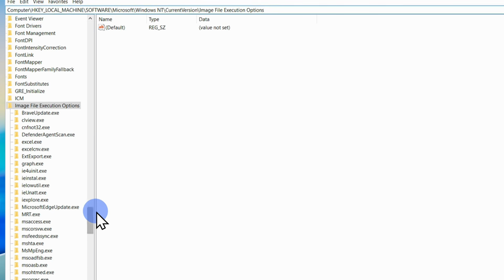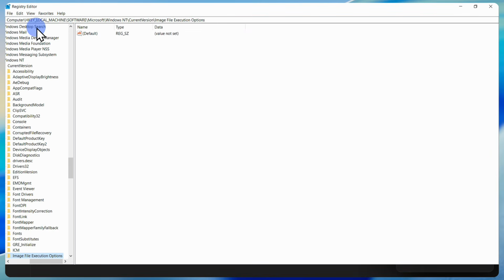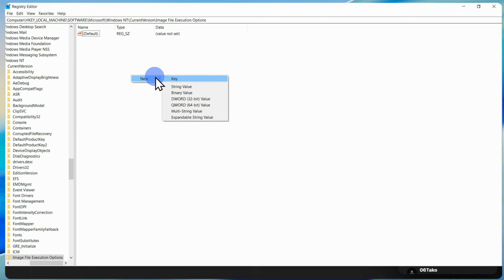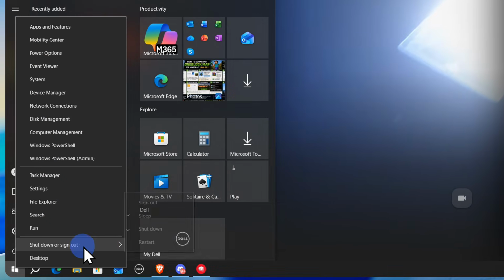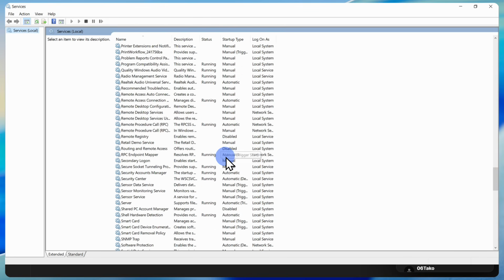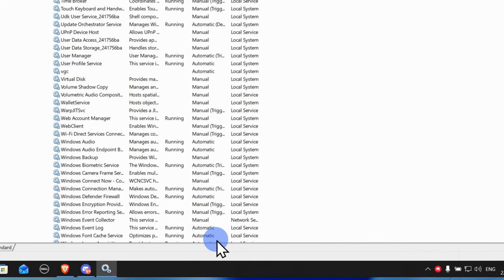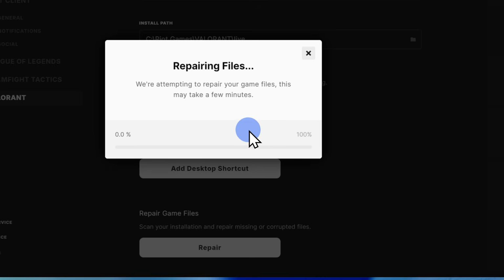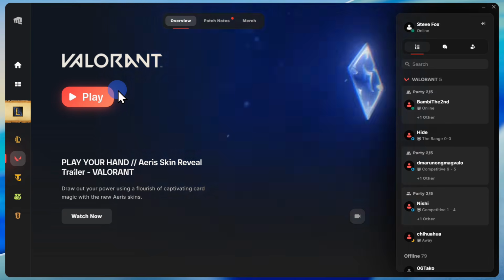Valorant failed to launch | Something unusual happened while trying to launch Valorant | FIX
Valorant failed to launch — quick guide to fix the 'Something unusual happened while trying to launch Valorant' error. This video shows step-by-step solutions for the Valorant launch error, including checking Riot Vanguard, repairing the client, running as administrator, reinstalling Vanguard, and verifying game files on Windows. Follow these troubleshooting tips to get Valorant launching again fast. Watch now to learn how to fix it quickly and resume playing again.